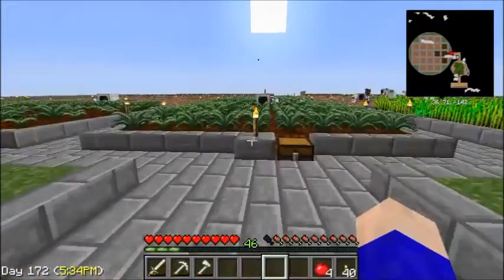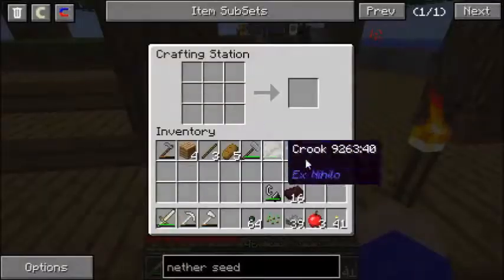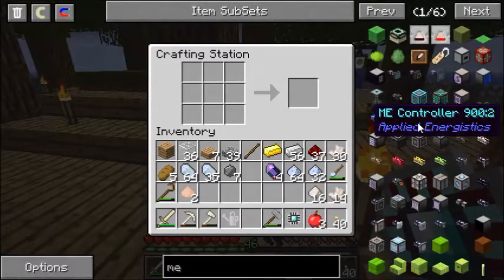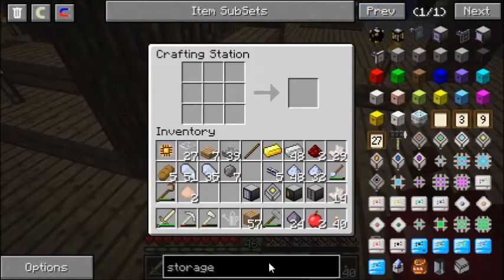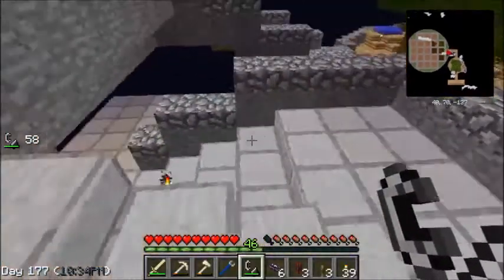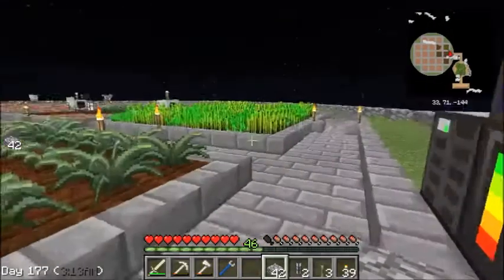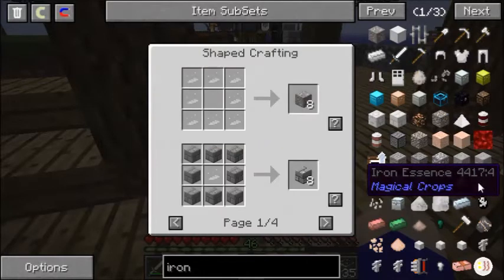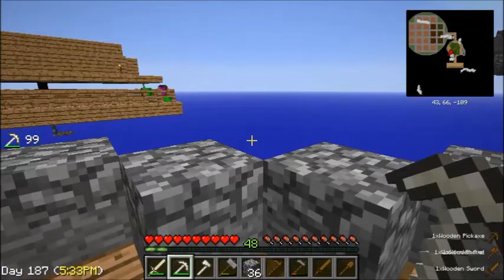Minecraft: Sky Factory - Episode 6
I'm switching from Youtube to streaming on Twitch.  Feel free to watch me every day